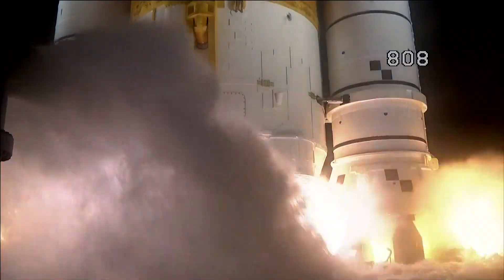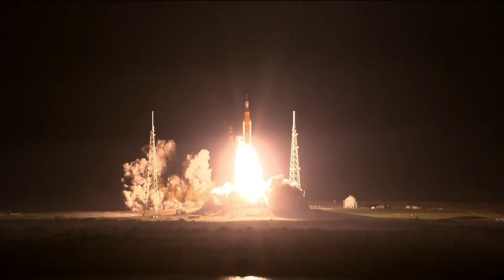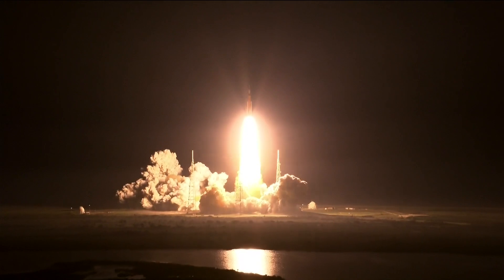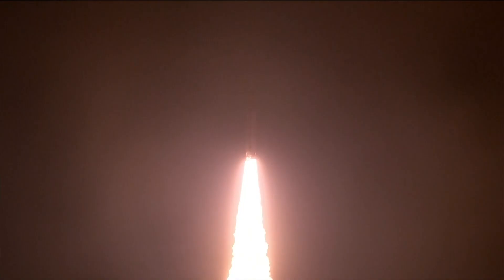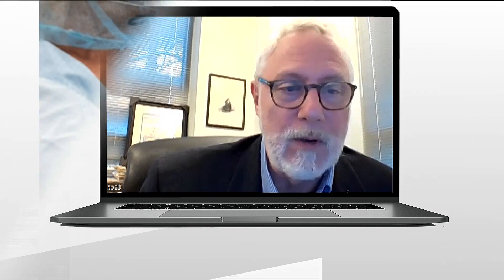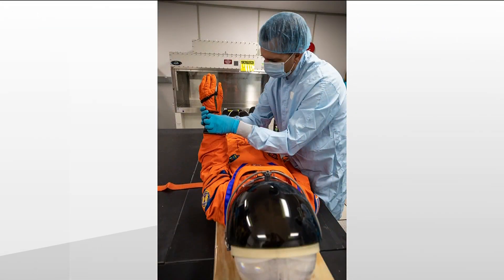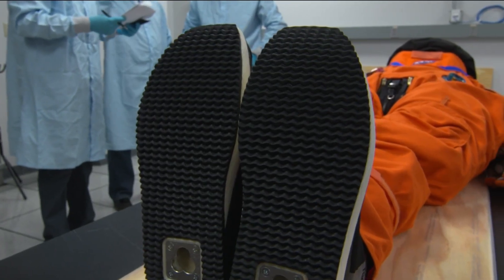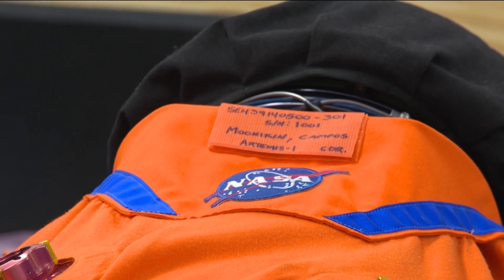How Artemis rocket launch will prepare astronauts to head back to moon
A Georgia Tech professor speaks on how the data gathered through the spacesuits on the launch will help those in future lunar voyages.